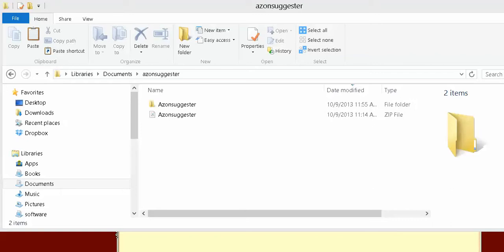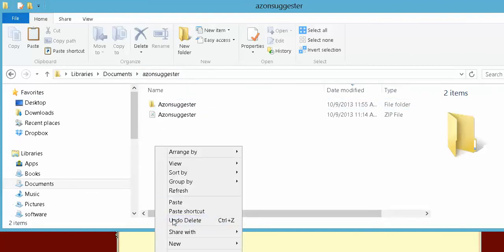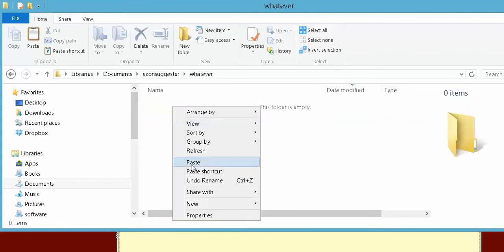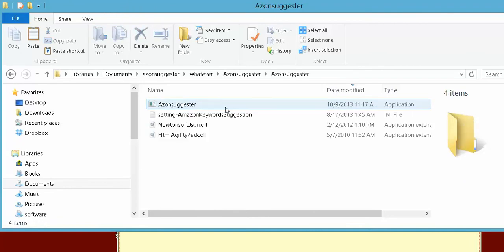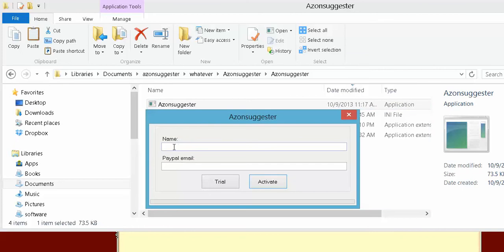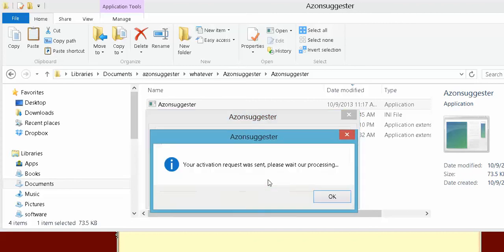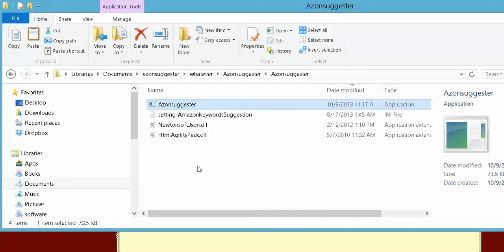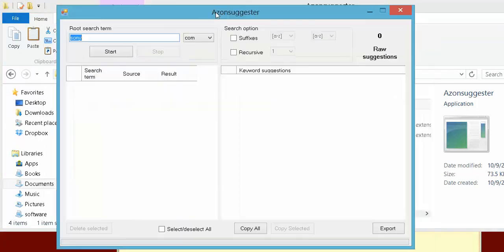azon suggester install video